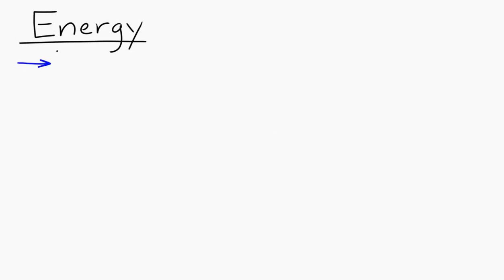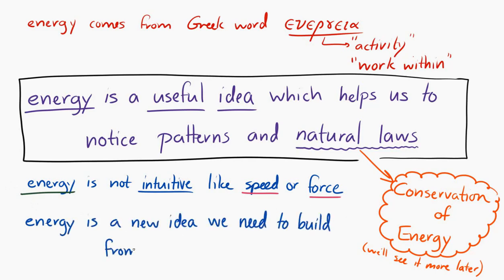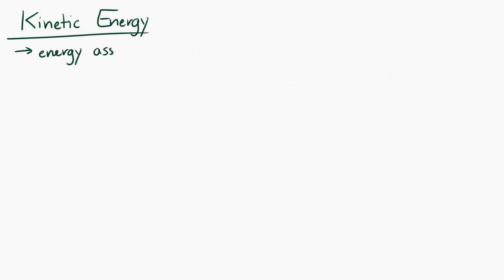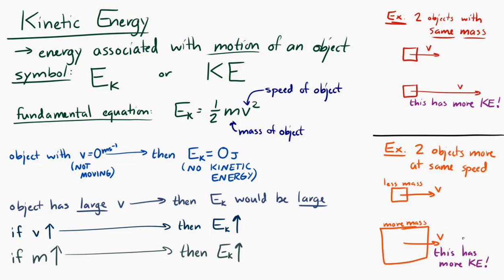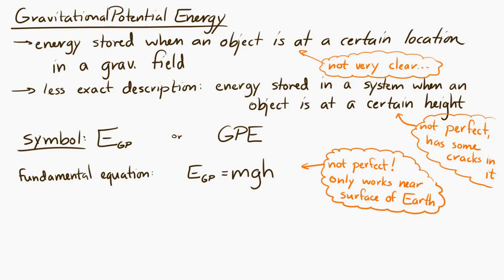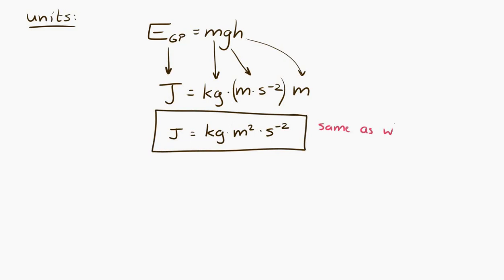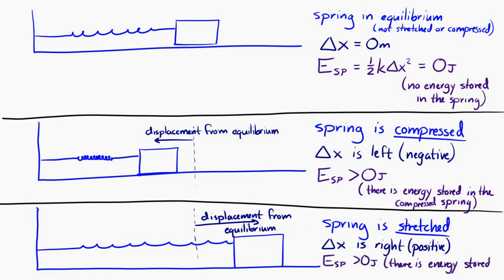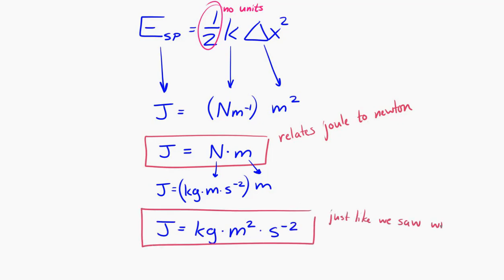Introduction to Energy (Energy Part 1)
This video introduces energy. It also introduces kinetic energy, gravitational potential energy (near the Earth's surface), and spring potential energy.